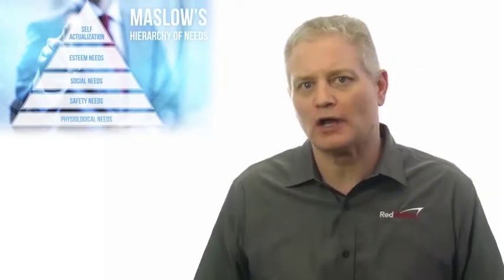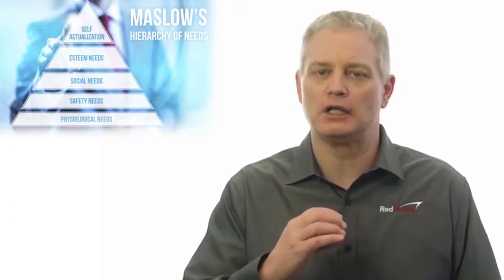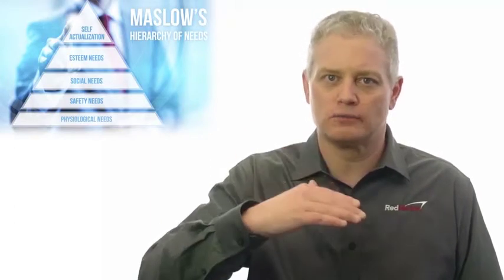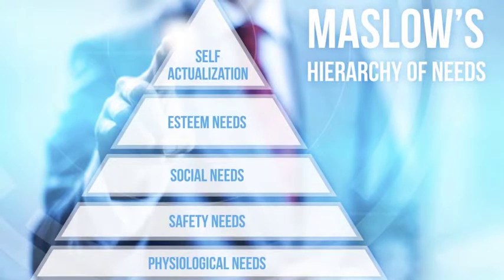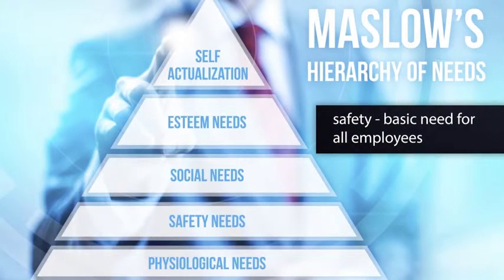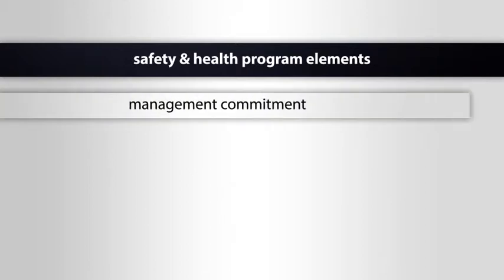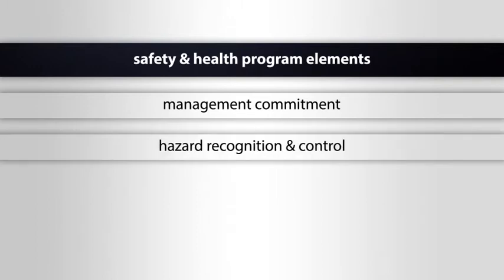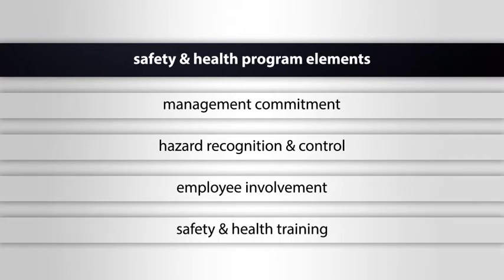Safety Management - Safety & Health Program Elements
RedVector's Safety Management course reviews the four major elements to achieve a world class safety and health program at your facility. This video provides a brief introduction to those Safety & Health Program Elements.